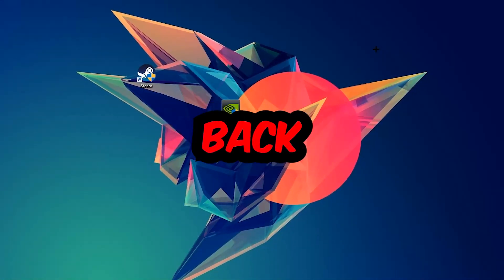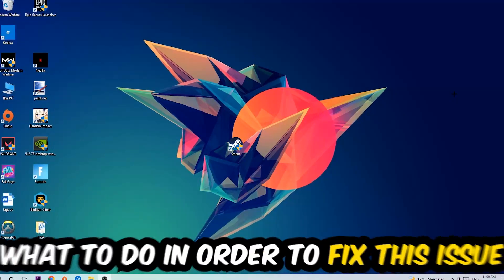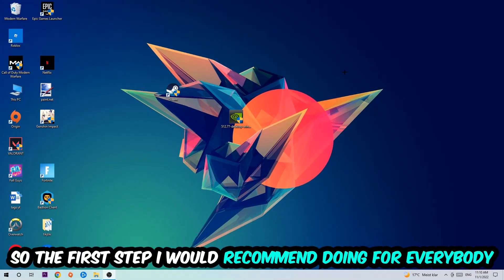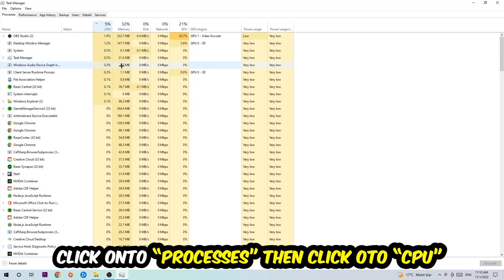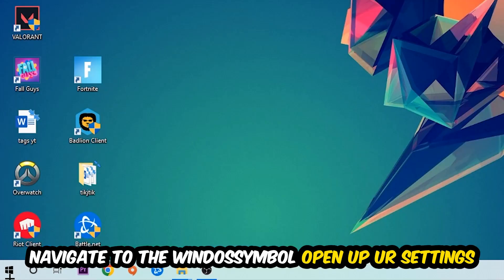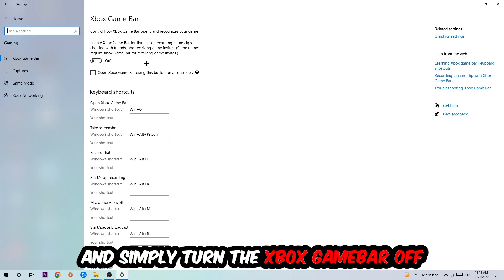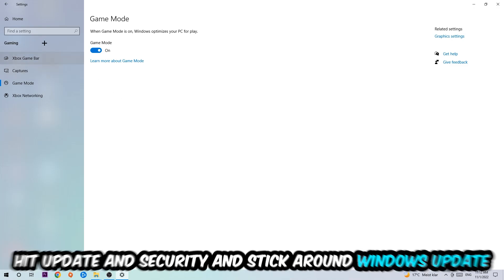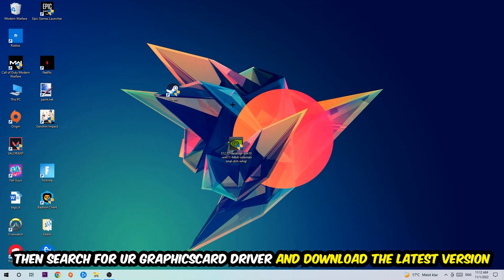The Elder Scrolls 4 Oblivion – How to Fix Fps Drops & Stuttering – Complete Tutorial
how to fix The Elder Scrolls 4 Oblivion fps drop,
how to fix The Elder Scrolls 4 Oblivion fps drop ps4,
how to fix The Elder Scrolls 4 Oblivion fps drop ps5,
how to fix The Elder Scrolls 4 Oblivion fps drop pc,
how to fix The Elder Scrolls 4 Oblivion fps drop xbox,
how to fix The Elder Scrolls 4 Oblivion stuttering,
how to fix The Elder Scrolls 4 Oblivion stuttering pc,
how to fix The Elder Scrolls 4 Oblivion stuttering ps4,
how to fix The Elder Scrolls 4 Oblivion stuttering xbox,
how to fix The Elder Scrolls 4 Oblivion stuttering ps5,
The Elder Scrolls 4 Oblivion stuttering,
The Elder Scrolls 4 Oblivion stuttering fix,
The Elder Scrolls 4 Oblivion stuttering fps drops,
The Elder Scrolls 4 Oblivion stuttering fps drops 2022,
The Elder Scrolls 4 Oblivion stuttering fps drops ps4,